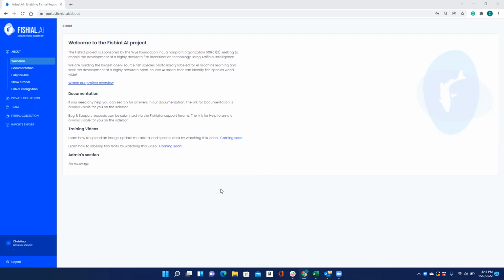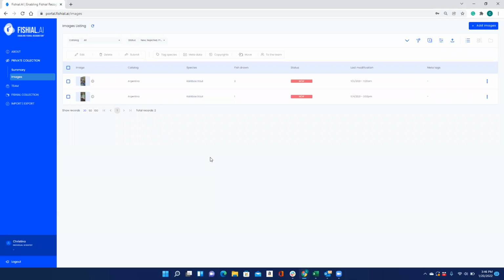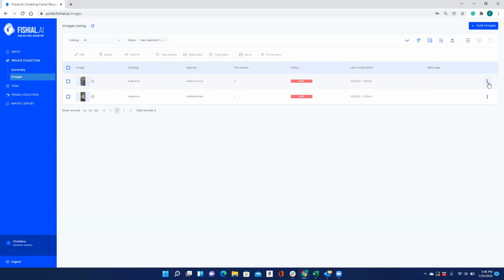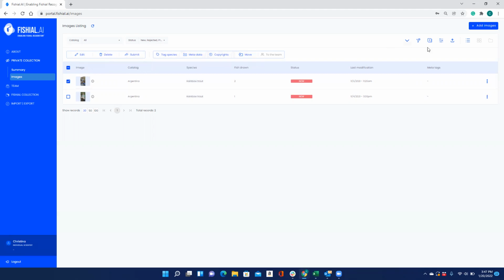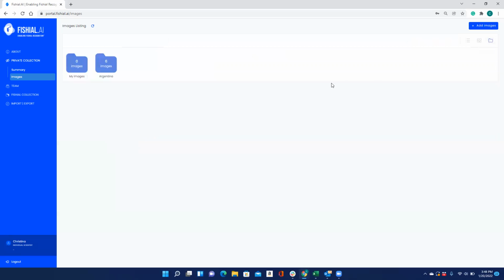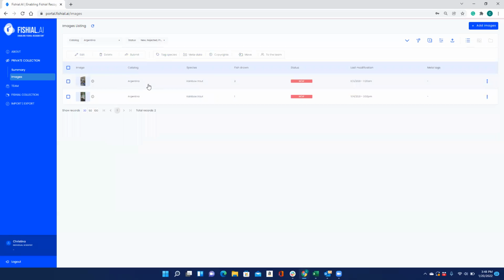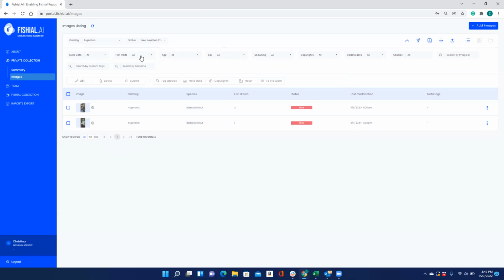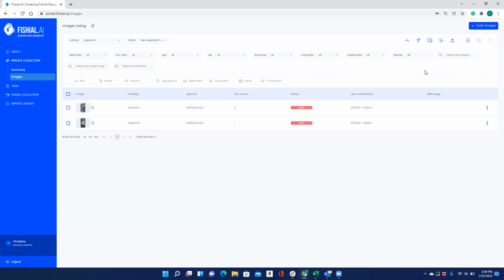Fishial.AI Portal - Private Collection image listing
This tutorial video will show you how to navigate to your private image listing from the about page, then it will give an explanation of the image listing page set-up and show you how to navigate through it.